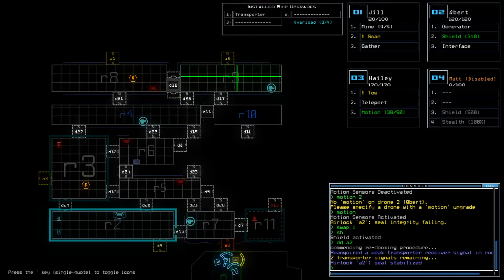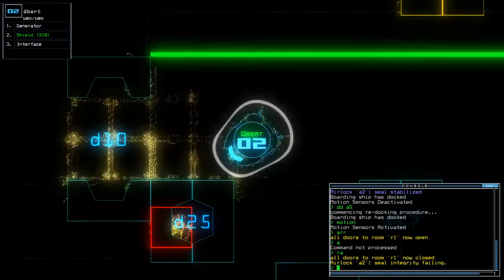Duskers Silly Skit - Intangible Leaper???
Welcome to Duskers Throwback* where I recorded this not in 60 FPS in my old laptop. In this recording, I was testing out Leaper reach when a drone is positioned in vertical doorway. This was one of the unexpected results, which was unpublished for almost 6 months. Until now.**

*cues unnecessary dramatic lightning sound
**ba dum tss